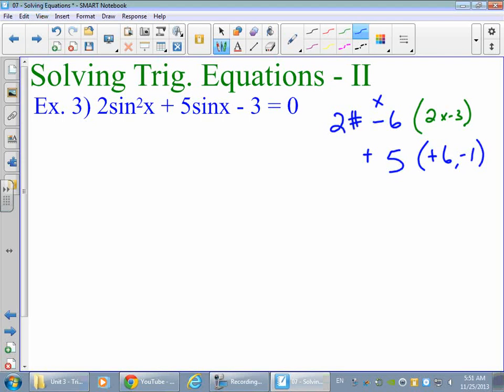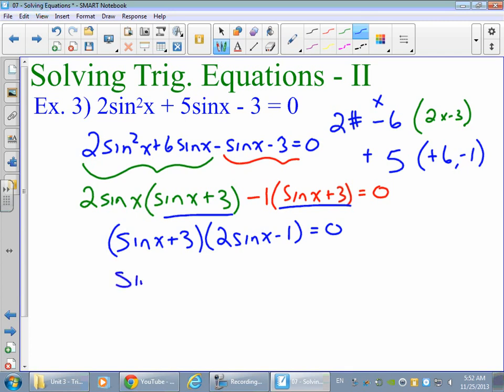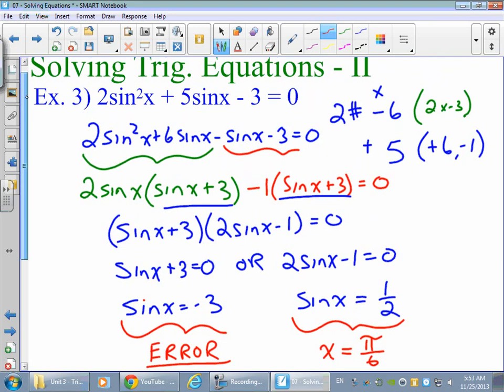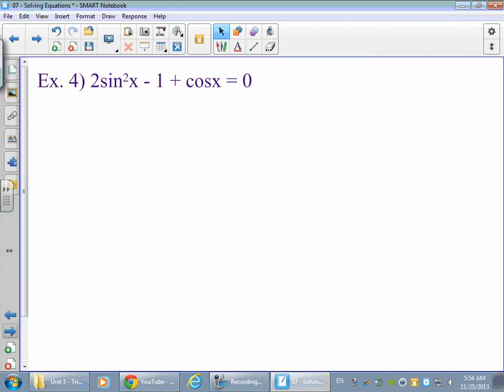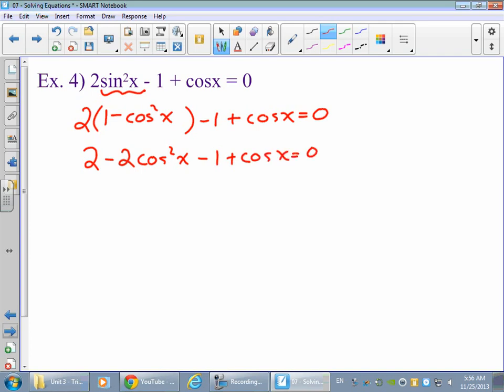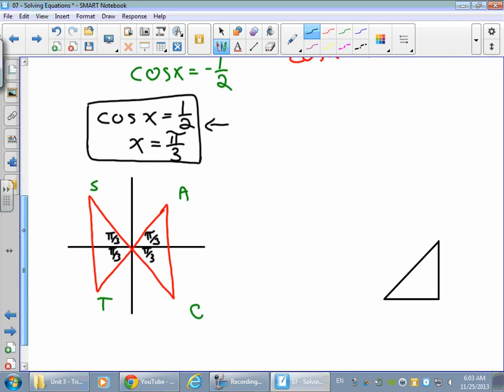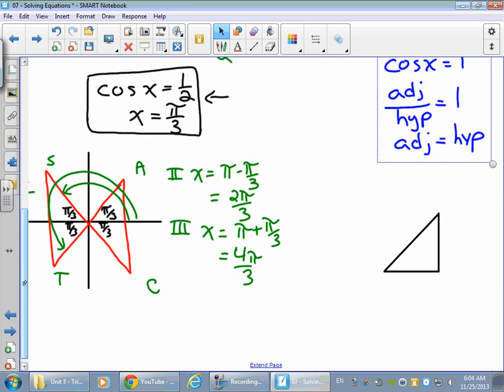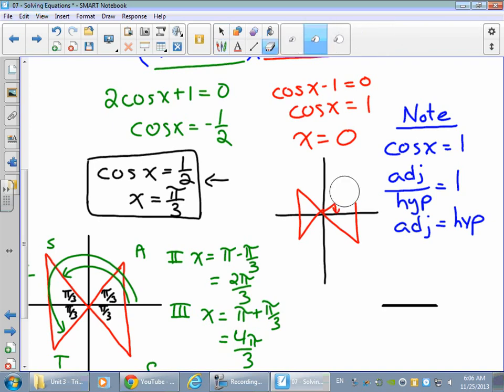MHFU3 07 Solving Equations - Part 2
Video was cut off - the ending should have explained that since cosine is negative in quadrants 2 and 3, there is no second solution to cos(x)=1. (cos(pi) = -1).